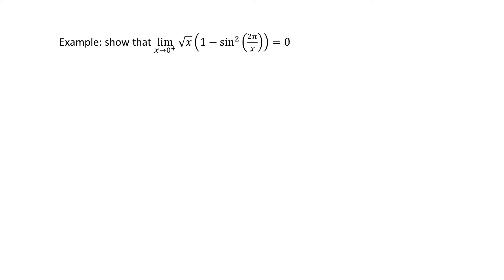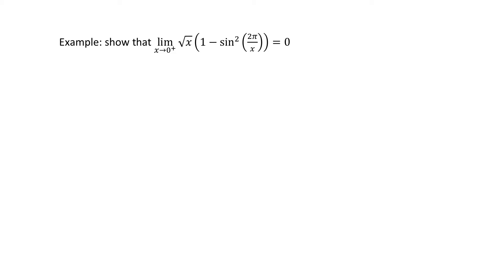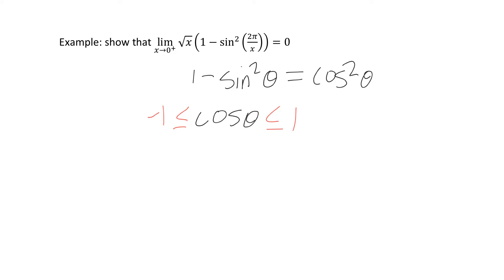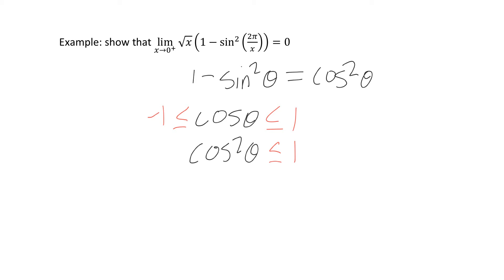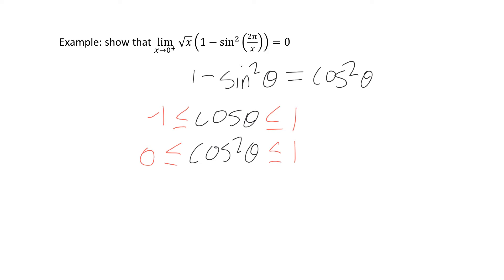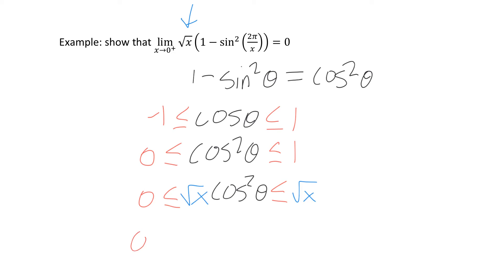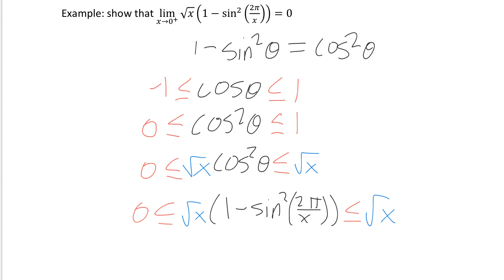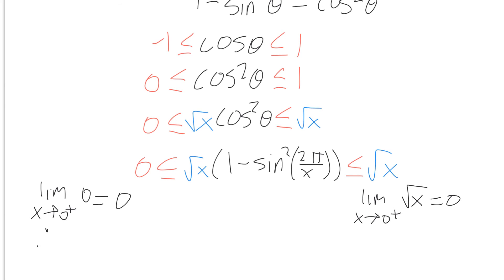Squeeze Theorem Example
Squeeze Theorem Example for Calc42U